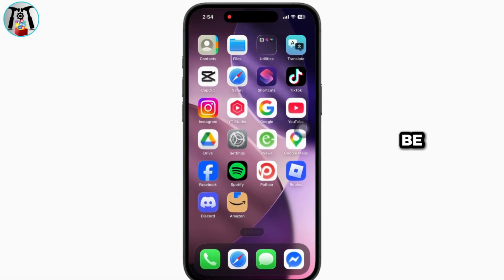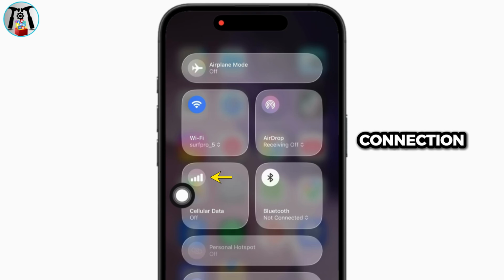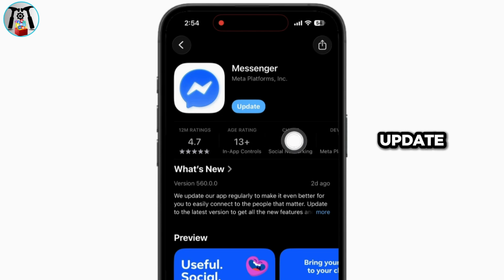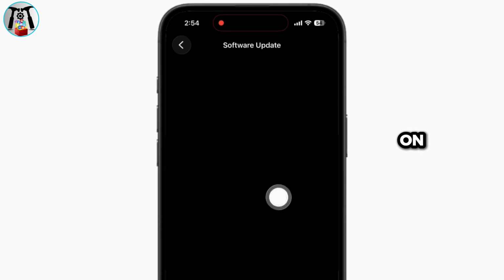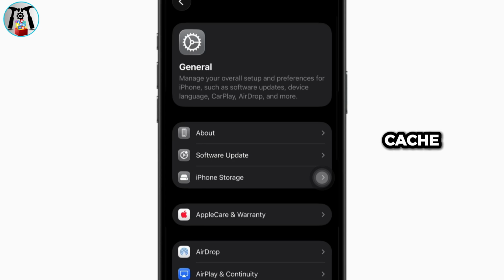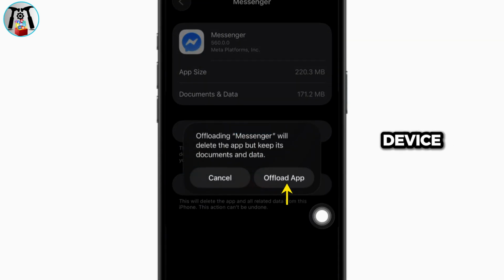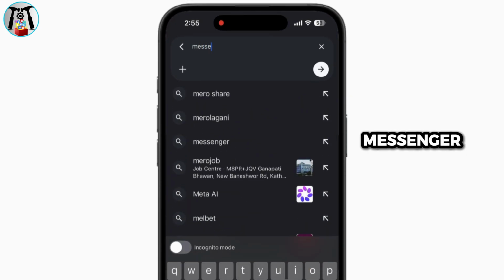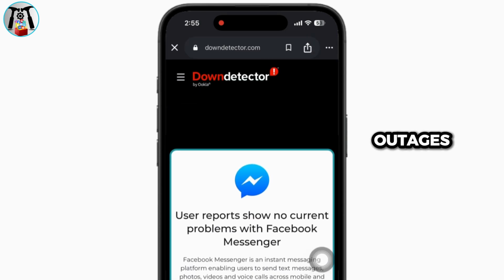Messenger Not Opening Problem Fix (2026 Guide)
HOW TO FIX MESSENGER NOT OPENING PROBLEM is a step-by-step guide showing how to solve Facebook Messenger not working, crashing, or not opening issues in 2026.

In this video, you will learn HOW TO FIX MESSENGER NOT OPENING using simple troubleshooting methods such as restarting the app, clearing cache, updating Messenger, and fixing network or system issues.

This tutorial is useful for users facing Messenger app crashes, loading problems, blank screen issues, or login failures on Android and iPhone.

Follow these easy steps to restore Messenger and get it working normally again.

👉 FIX MESSENGER NOT OPENING PROBLEM quickly using this guide.

Timestamps:

0:00 – Introduction & Problem Overview
0:05 – Step 1: Restart Messenger App
0:20 – Step 2: Check Internet Connection
0:35 – Step 3: Clear Messenger Cache / Data
0:55 – Step 4: Update Messenger App
1:10 – Step 5: Reinstall Messenger App
1:28 – Final Fix & Wrap-Up